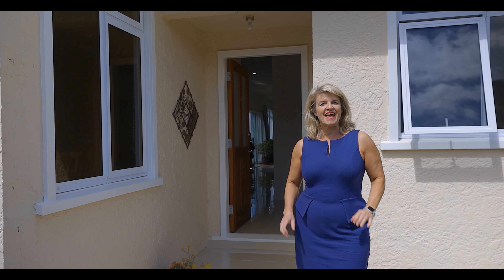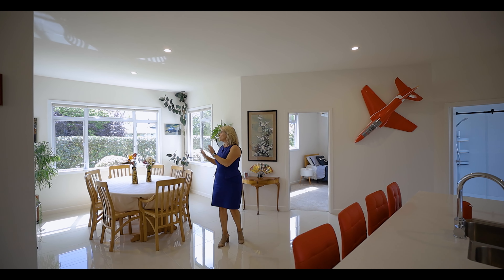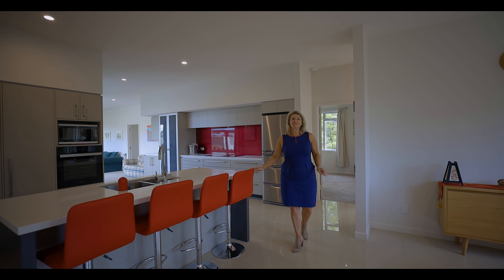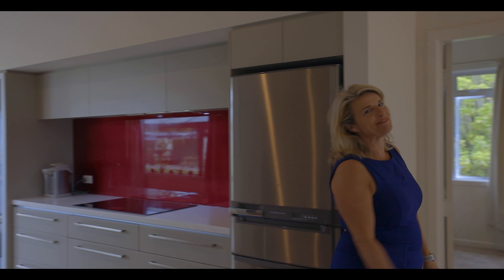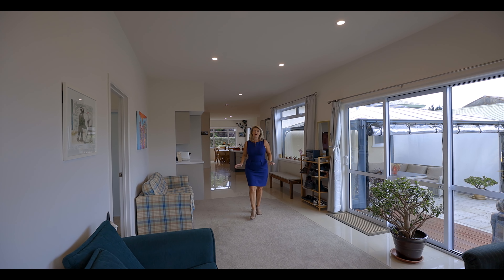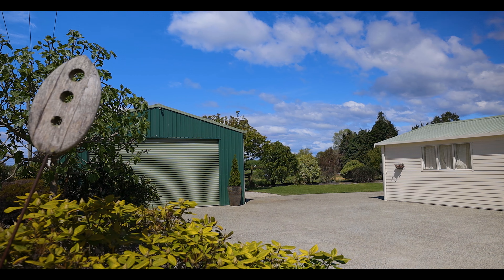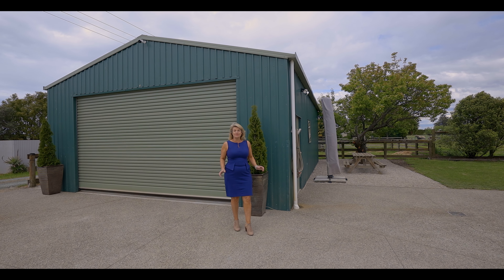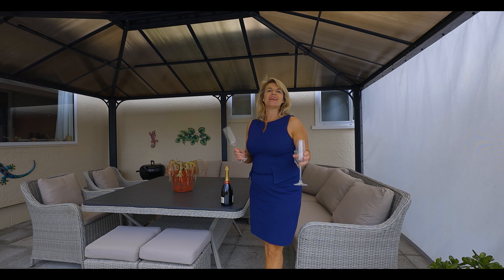38 School Road, Riwaka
This Beautiful Property is Proudly Marketed For Sale with Nicola Chambers of Ray White Motueka, NZ